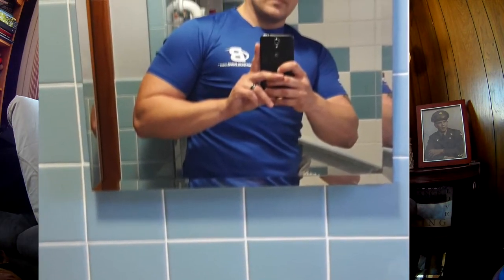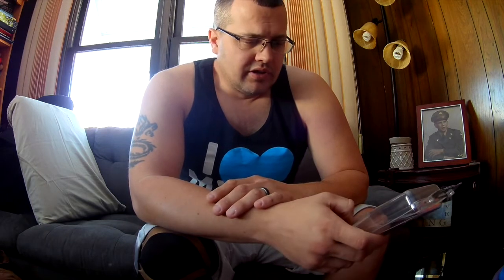Copper Fit Pro Series Knee Brace - Does It Really Work?